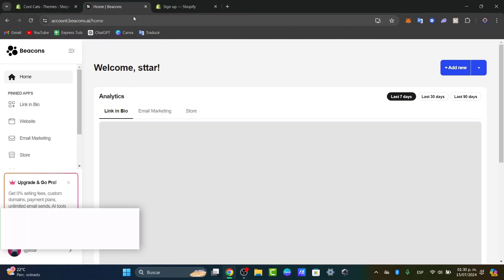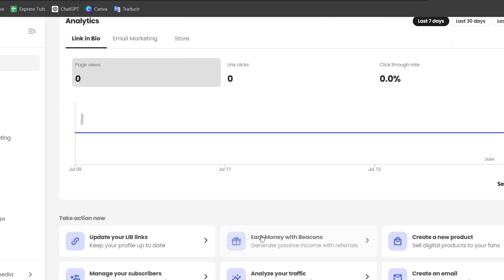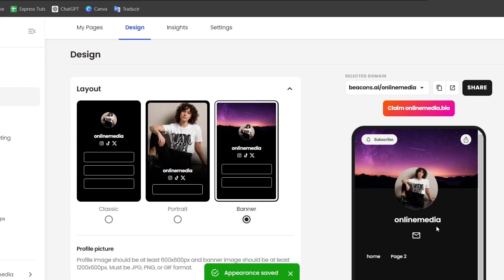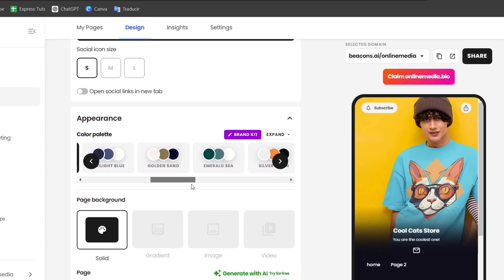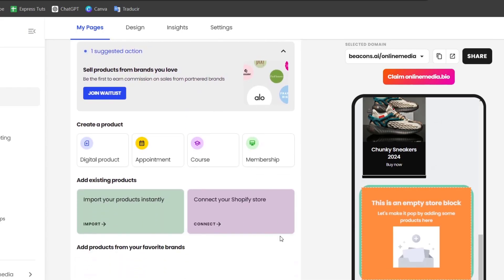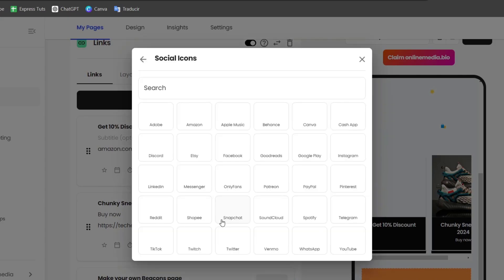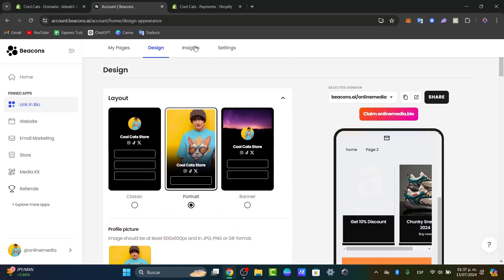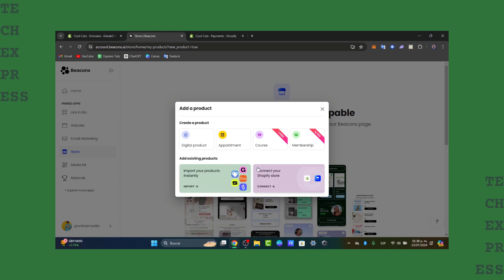How To Use Beacons.ai For Beginners 2026 | Beacons ai Tutorial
The Beacons AI tutorial offers a comprehensive guide for users seeking to harness the power of artificial intelligence in their digital marketing strategies. This tutorial meticulously covers the platform's features, including audience segmentation, campaign optimization, and performance analytics. By providing step-by-step instructions, users can effectively implement AI-driven insights to enhance customer engagement and drive conversions.

Furthermore, the tutorial emphasizes best practices for leveraging Beacons AI’s tools, ensuring that both novice and experienced marketers can maximize their potential. Ultimately, this resource serves as an invaluable asset for professionals aiming to stay ahead in the competitive landscape of digital marketing through innovative AI solutions.